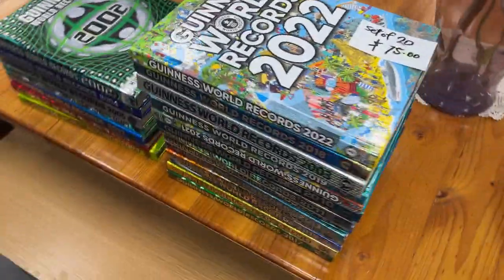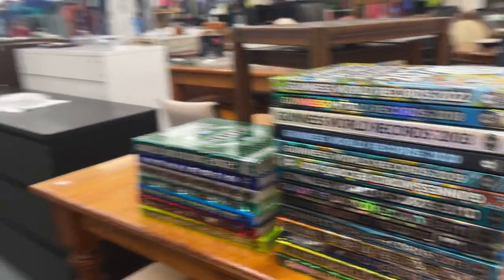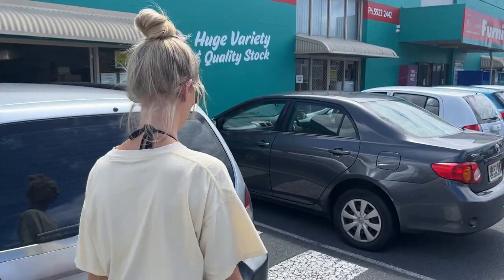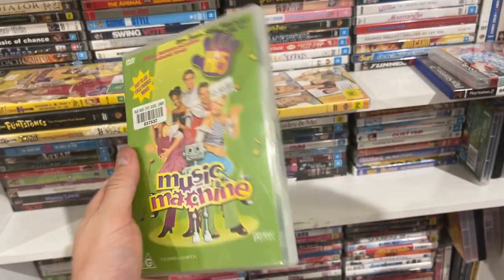Her First BIG Thrift Store Find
The Must Have RESELLER TOOL KIT to Blow Up Your eBay Sales:

🏷 Speed Up Your Shipping Process Here (Dymo LabelWriter 550)
🔦 10X Your Photography (Box Lights)
👟 Photograph Your Sneakers Perfectly (Shoe Tree)